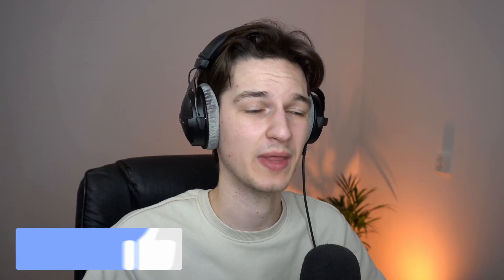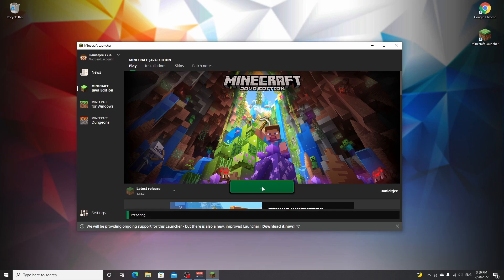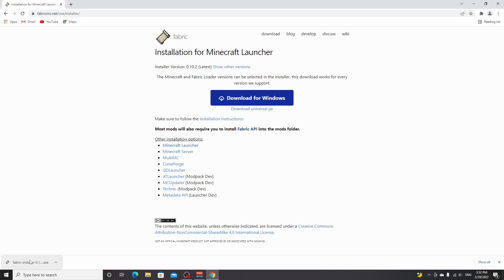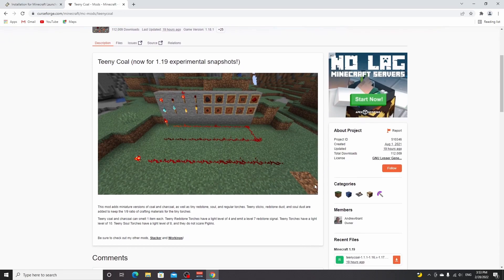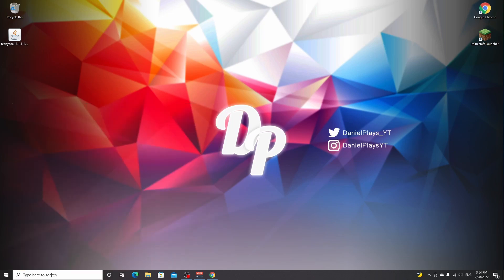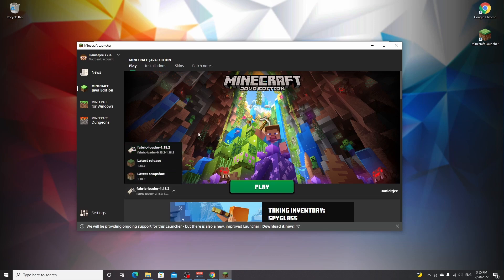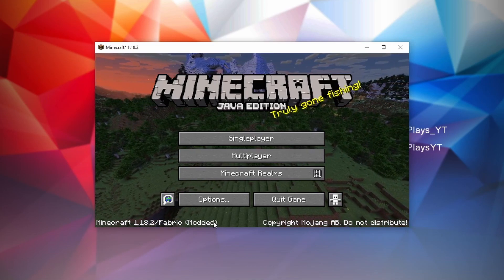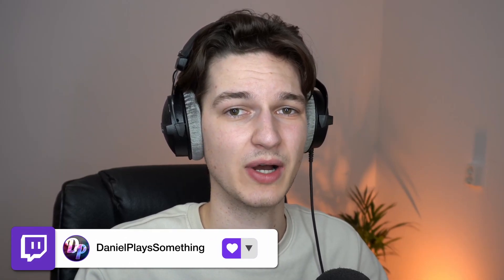[1.18.2] How To Install FABRIC Mods for Minecraft 1.18.2 | Minecraft 1.18.2 Tutorial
In this video, I'll show you how to install Fabric for Minecraft 1.18.2!

With the release of Minecraft 1.18.2 we also immediately got a new Fabric 1.18.2 update! In this video I will show you how to download and how to install Fabric modloader for Minecraft 1.18.2 as well as how to install Fabric mods for Minecraft 1.18.2! Fabric 1.18.2 will allow you to use 1.18.2 mods that require the Fabric Mod loader. The 1.18.2 fabric mod I used in this video is called the Teeny Coal, but you can use this tutorial for literally any other Fabric mod.

On top of showing you how to install Fabric 1.18.2 I will also tell you how to install Fabric API 1.18.2, which is required to use some Fabric mods. If this tutorial actually taught you how to install Fabric for Minecraft 1.18.2, be sure to let me know down below in the comments!

SOCIALS

INFO

📙 Chapters:
0:00 Intro
0:43 Install Minecraft 1.18.2
1:03 Download Fabric 1.18.2
1:26 Install Fabric 1.18.2
2:24 Download Fabric Mod
3:19 Install Fabric Mod
4:07 Setup Fabric Profile
4:43 Result
5:31 Outro